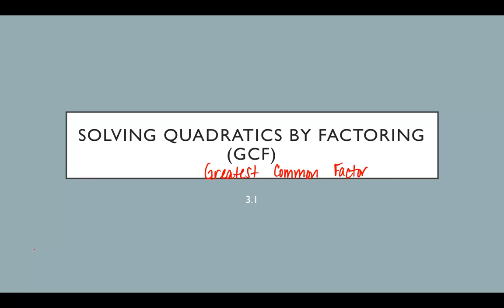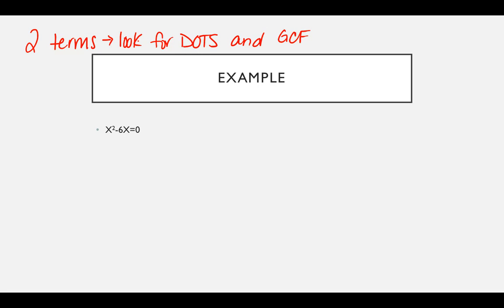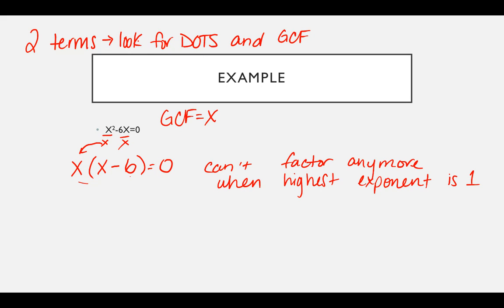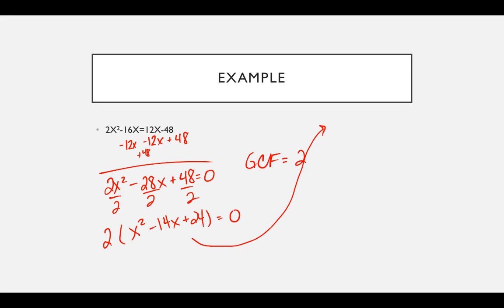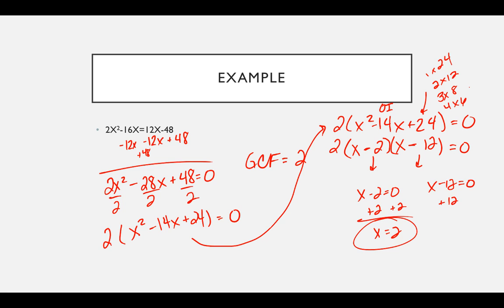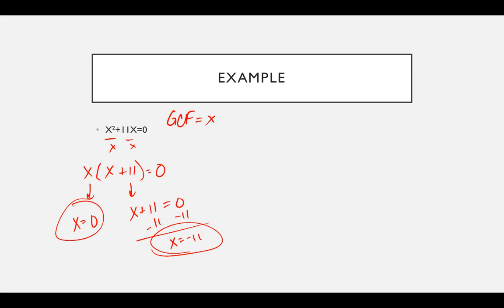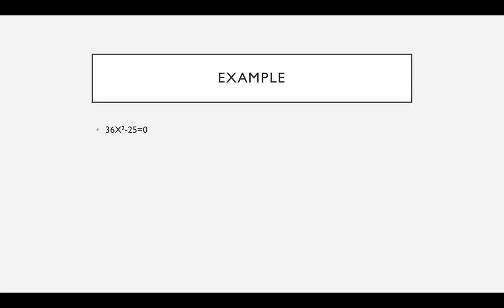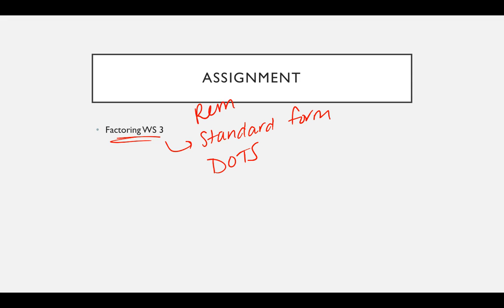3.1 factoring (GCF)